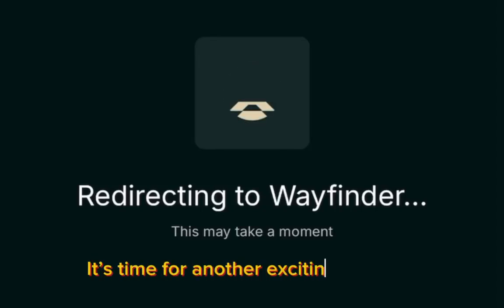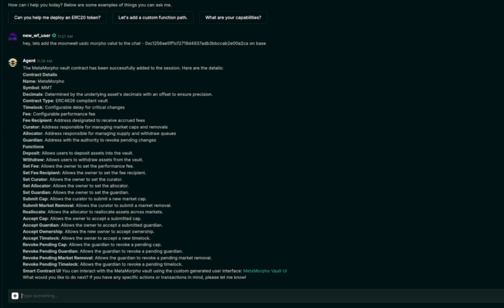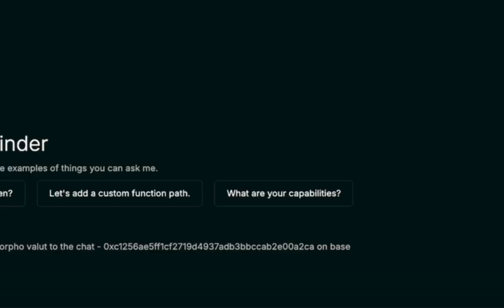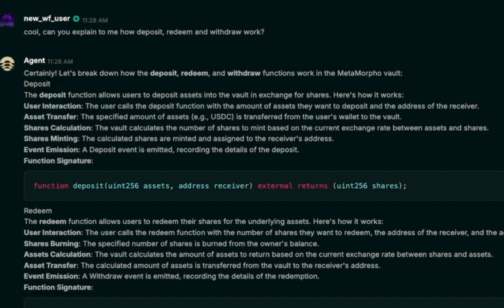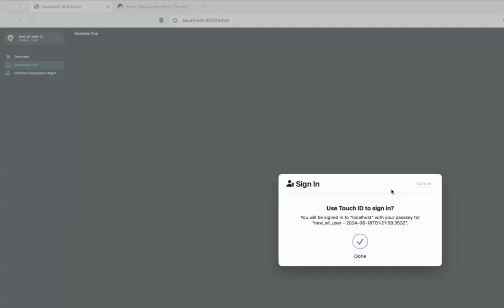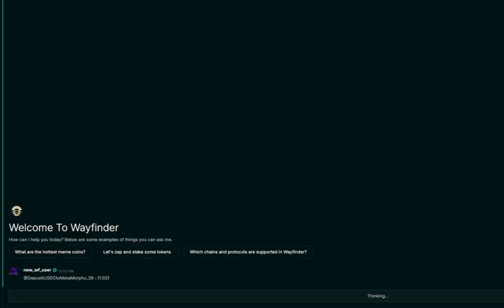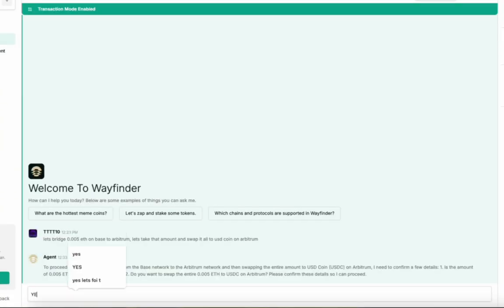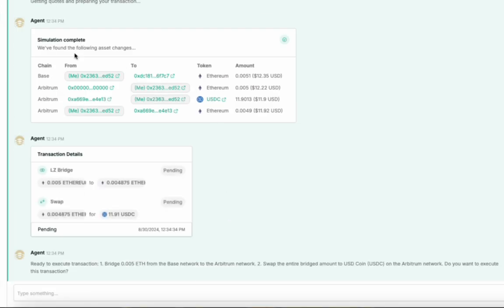AI Agent Multi-Contract Function Creation, Security Upgrades, and Transaction Simulation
In this video, we demonstrate three exciting new features in Wayfinder, with a focus on our innovative function creation process. Watch as we walk through the steps of creating a custom function for staking assets in the Moonwell flagship USDC vault contract, simulating transactions, and enhancing security with session-level passkey signing.

Key Features Highlighted:

Function Creation Agent: Learns to code functions using reference contract code, example transactions, and user input.

Multi-Contract Support: Creates functions that can interact with multiple contracts simultaneously.

AI-Powered Testing: Sets up test simulations to ensure function reliability before saving.

User Execution: Allows immediate execution of newly created functions.

Path Promotion: Users can promote their functions to paths, benefiting from future activity through that path.

Transaction Simulation: New process allows users to preview the expected net effects of their transactions before submission.

Enhanced Security: Added session-level passkey signing for improved user protection.

The function creation process demonstrates Wayfinder's commitment to user empowerment, allowing individuals to craft custom interactions with smart contracts. Our new transaction simulation feature provides an additional layer of confidence for users, while the enhanced security measures ensure a safer experience overall.